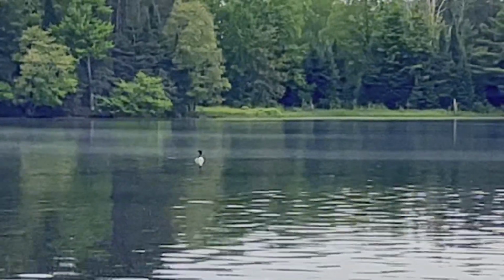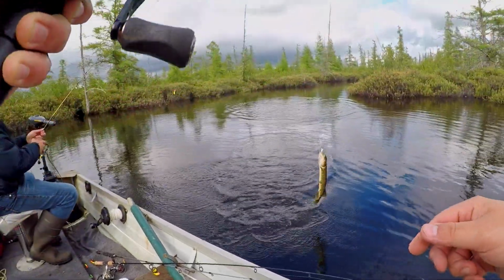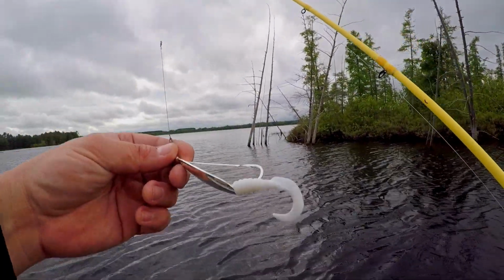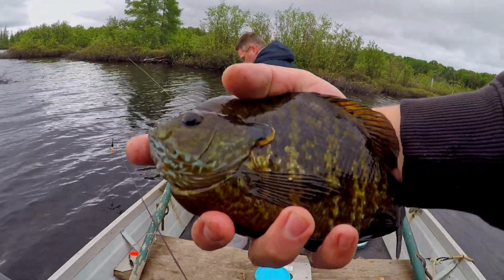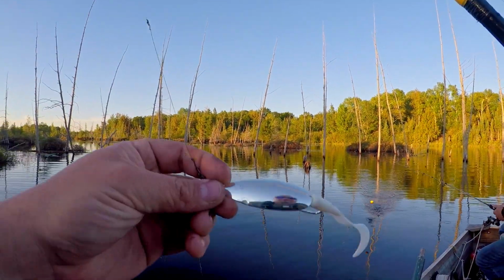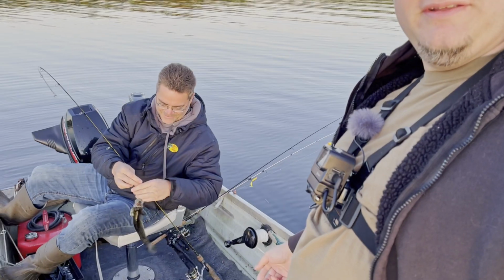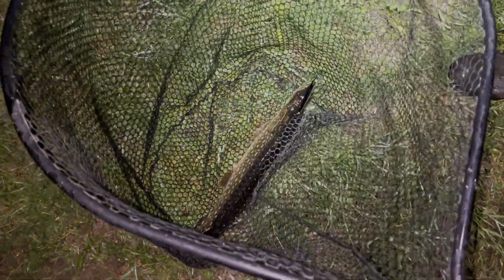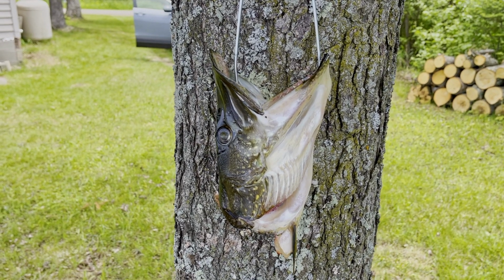Slaying Big Panfish & Northern Pike! - Northern WI Pt 2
This is Part 2 of 2 of a vlog style trip I took with my buddy to the Northwoods of Wisconsin for a weekend of fishing. We fished old school by using no locators and no electronics! We catch some northern pike to make pickled fish and we catch a ton of bluegills and crappies on beetle spins and nightcrawlers. There's a lot of beautiful scenery, a ton of action and some funny moments. Enjoy!